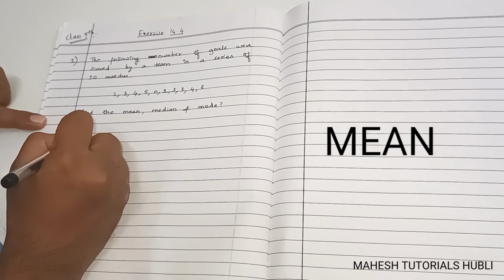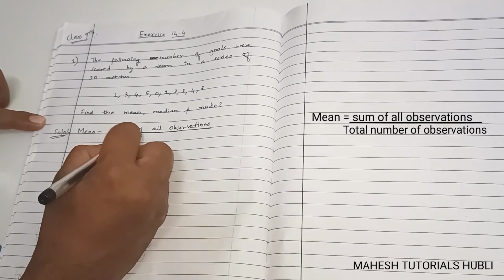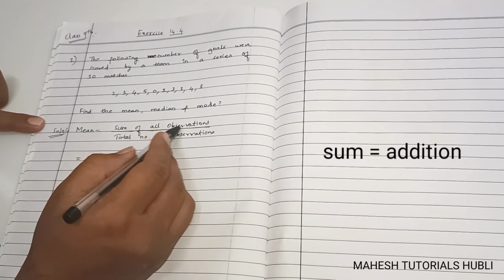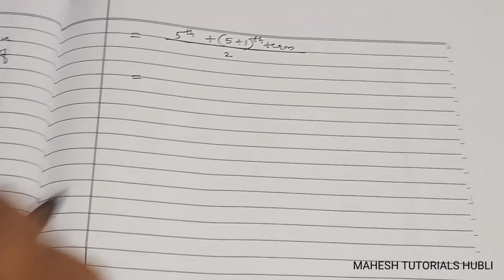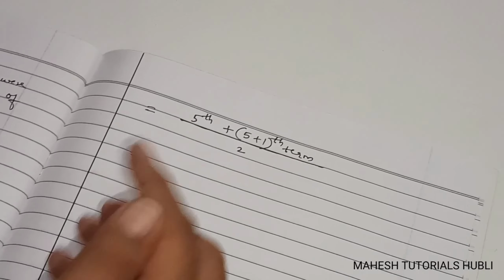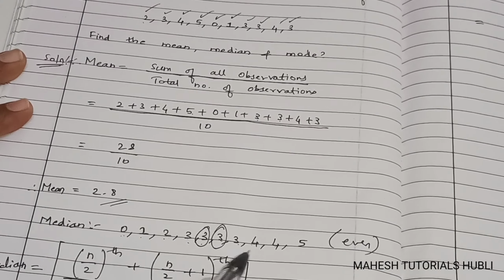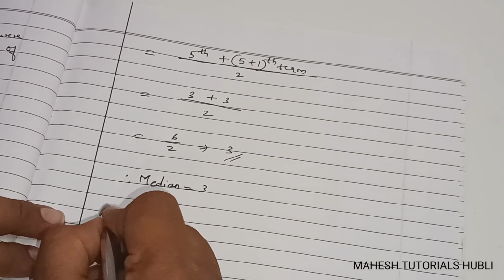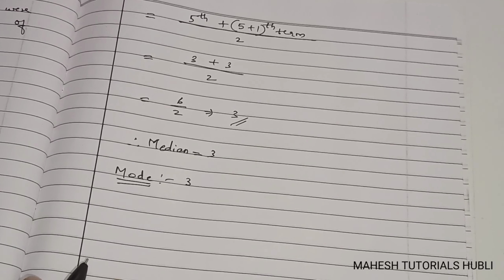ex 14.4 question 1 | class 9th | (statistics )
Mahesh Tutorials strives He/she gets to work on the concept, and understand by experience more than reading, why some method is used, what problems arise while following the method, and how to rectify it.